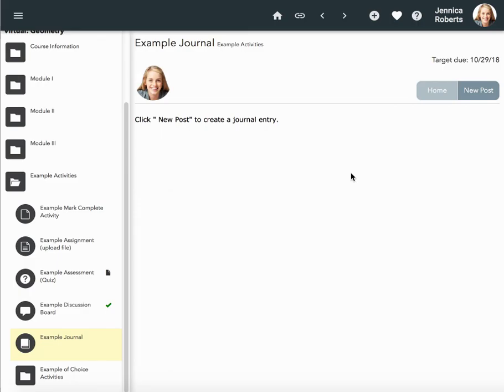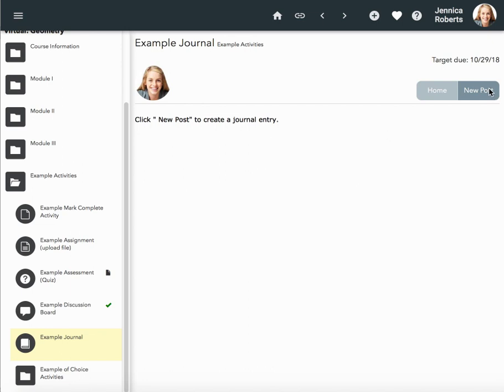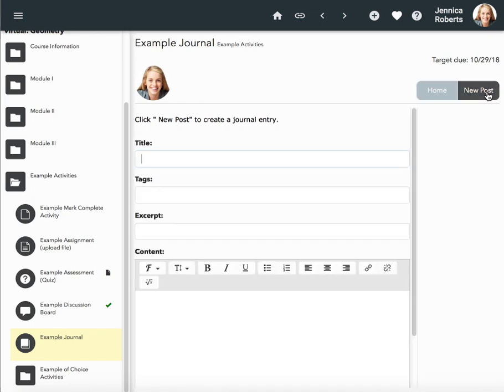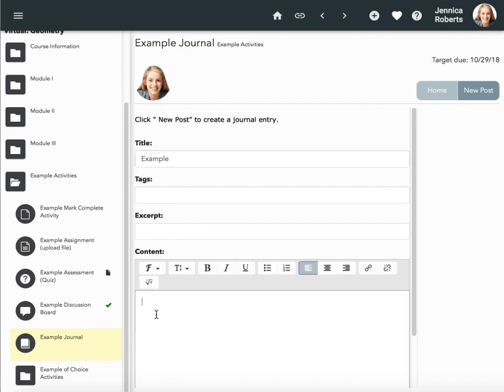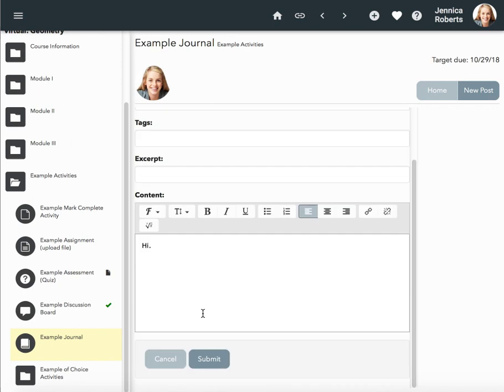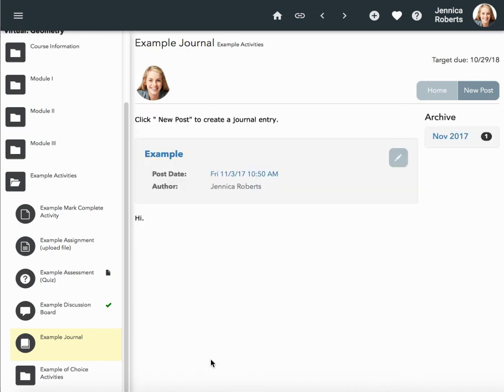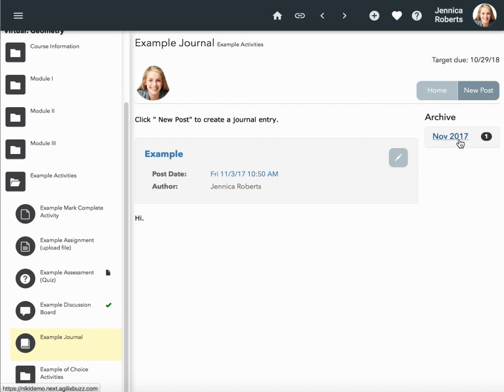Orientation_student blog or journal